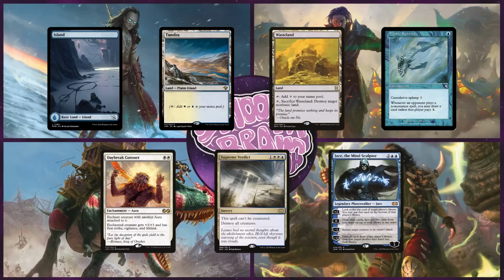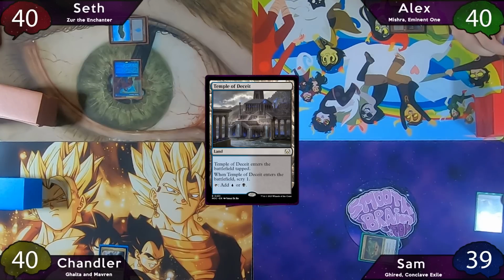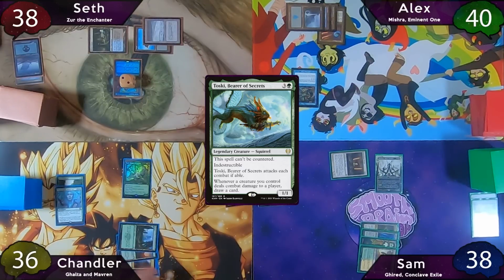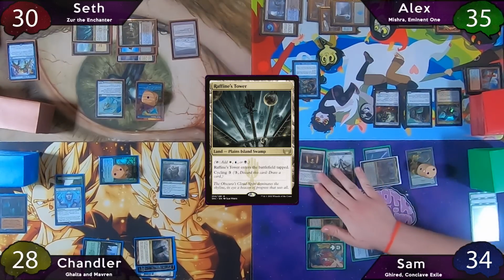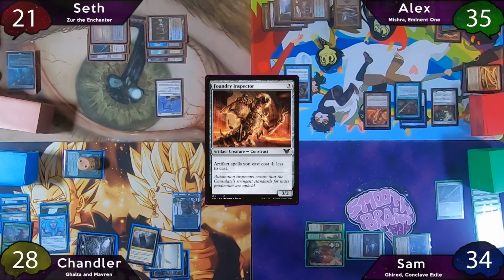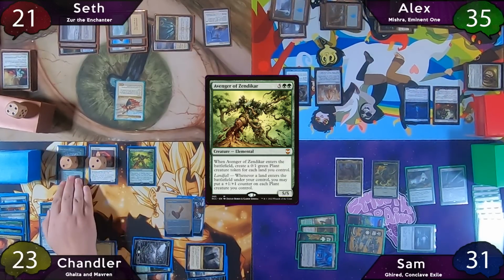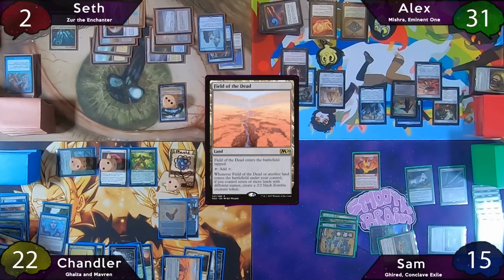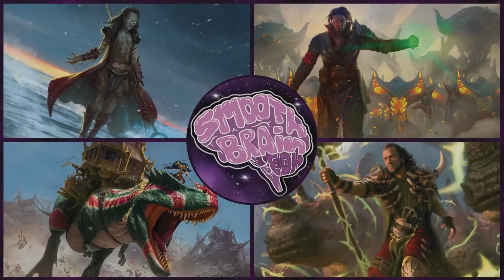Zur vs Mishra vs Ghalta and Mavren vs Ghired | EDH Gameplay | Smooth Brain EDH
We're back to jam some games with our newer members! Seth and Alex bring Zur and Mishra, while Chandler and Sam bring Ghalta/Mavren and Ghired! Let's see who wins!

Timestamps:
0:00:00 Intro
0:02:20 Gameplay
0:13:57 Outro